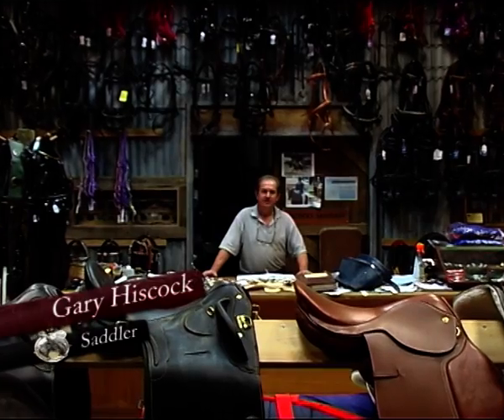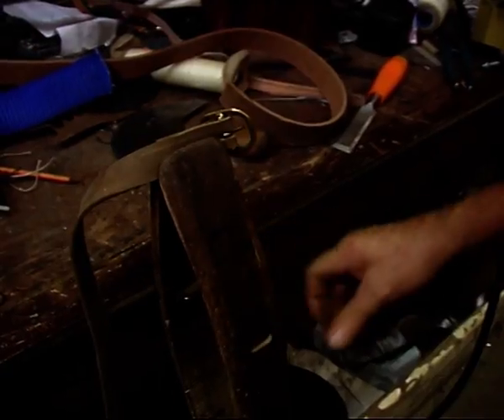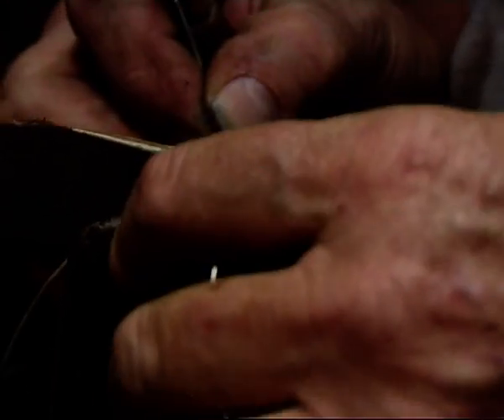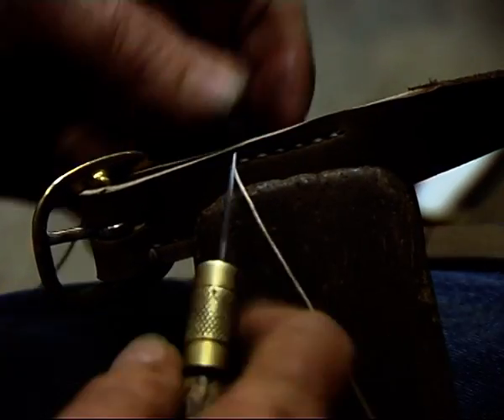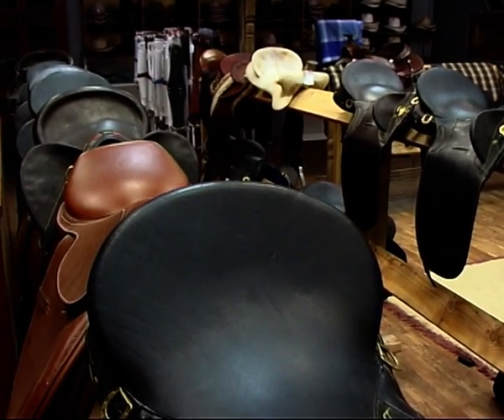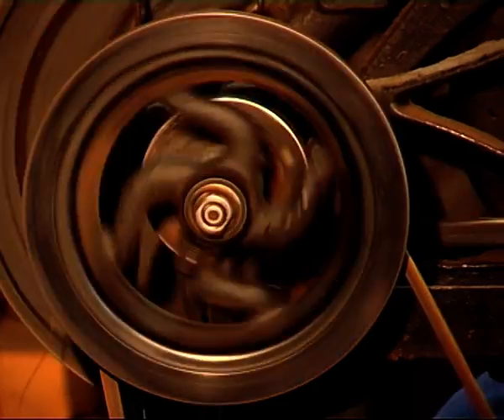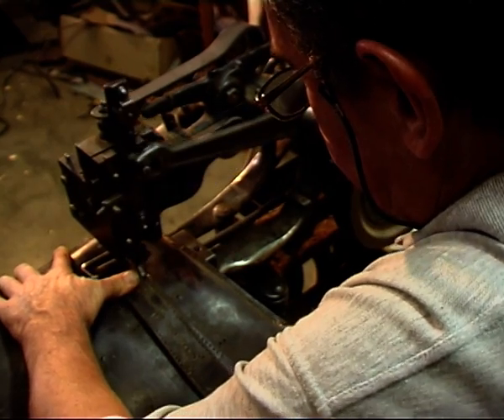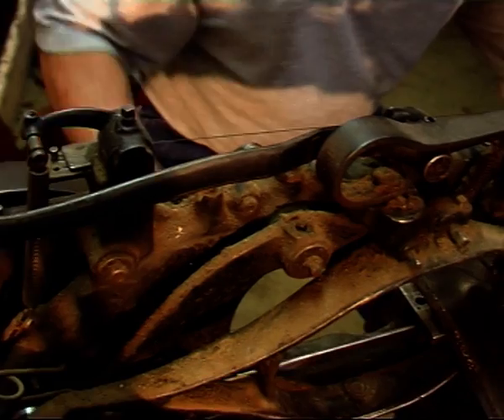Hiscock's Saddlery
Interview with Gary Hiscock and historic photos of Hiscock's Saddlery.

This film was made as part of the Made in Wagga exhibition, which was presented by the Museum of the Riverina in 2005. The exhibition explores six key themes relating to things Made in Wagga.